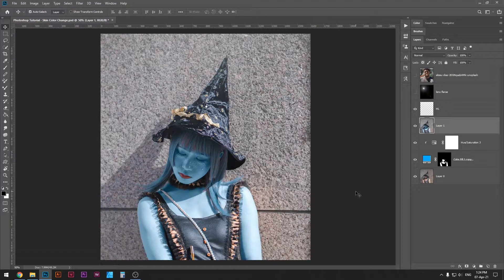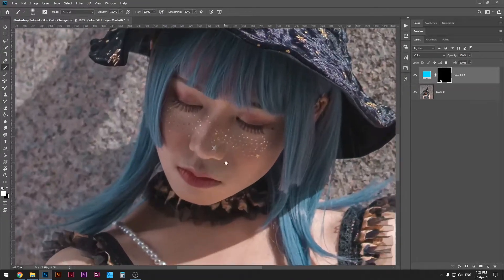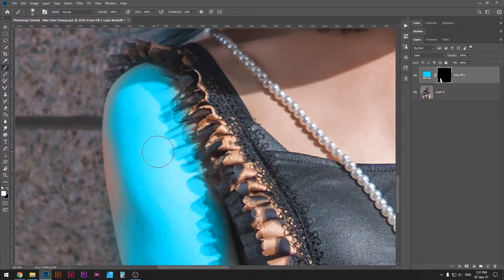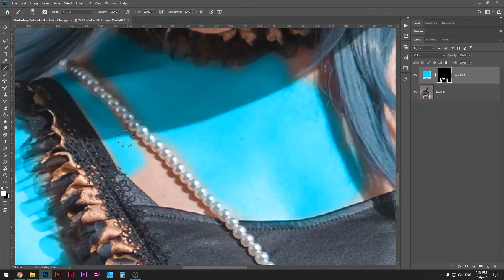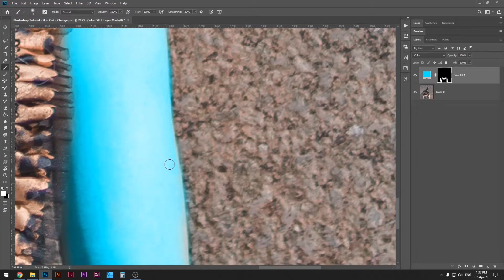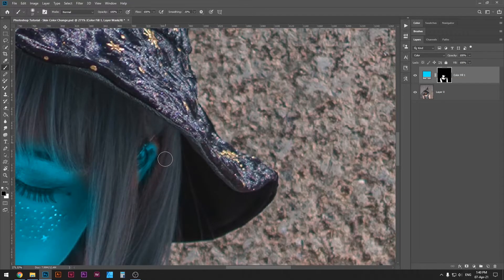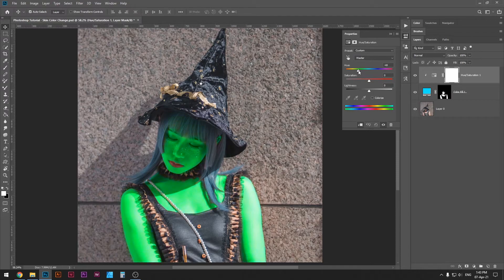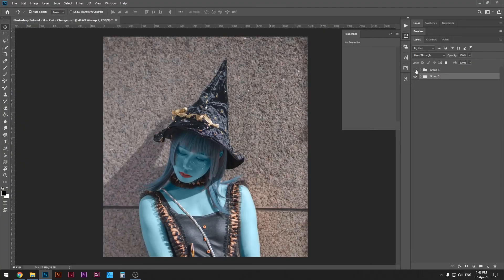How to Change Skin Color in Photoshop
Simple steps to change skin color in Photoshop. By using just 2 layers, learn how to change skin color to any color. By using this method, you can make adjustments to the final result to instantly alter the skin color and see immediate results. By following the steps provided in this tutorial, the photograph you will be working on will have realistic look. All you need is Adobe Photoshop installed and have it open when watching this tutorial.